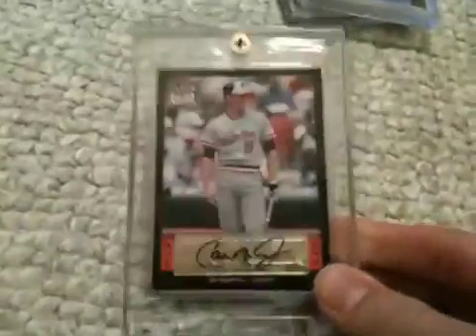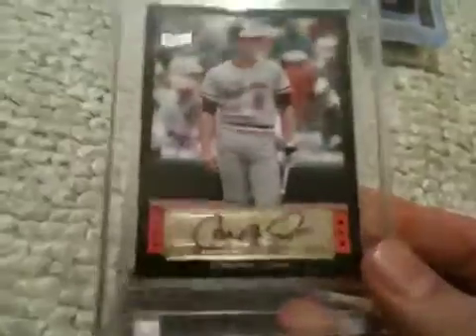Sick new pickups